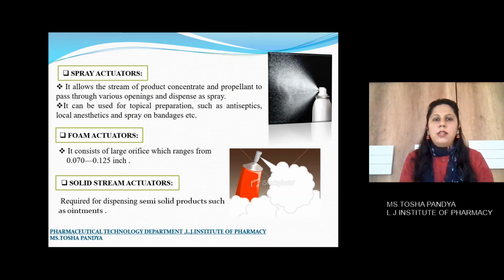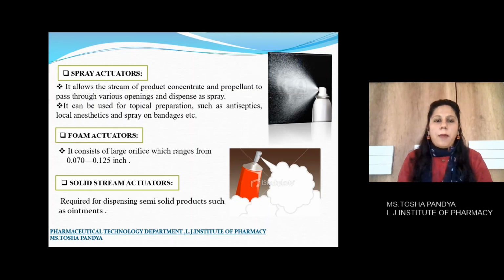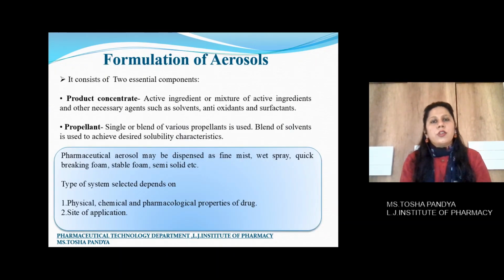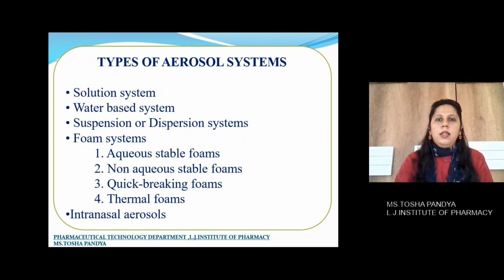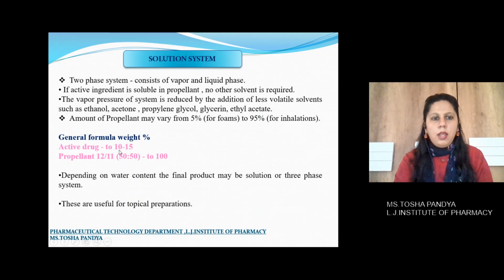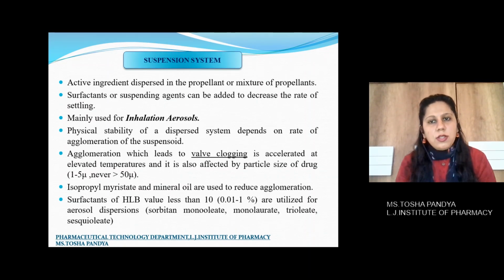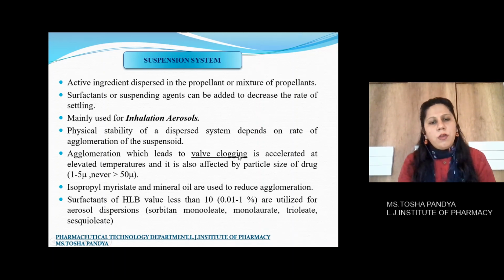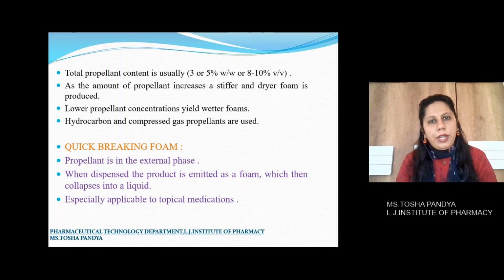SEM 6_INDUSTRIAL PHARMACY_PHARMACEUTICAL AEROSOLS_TOSHA PANDYA